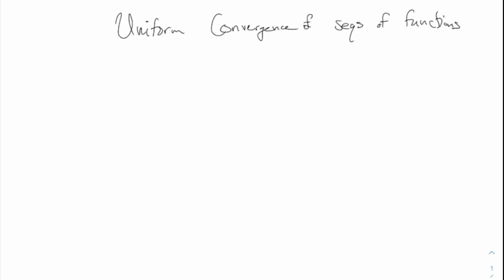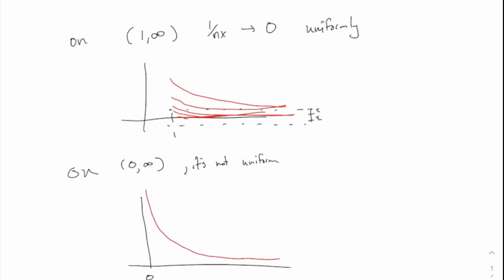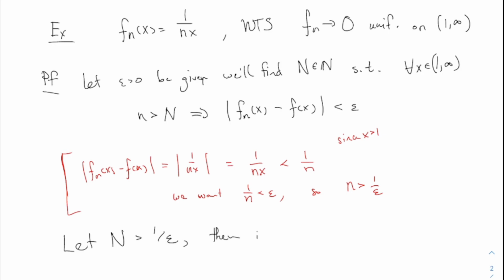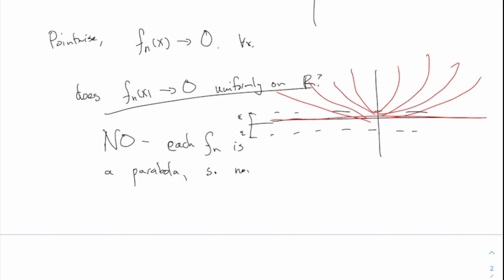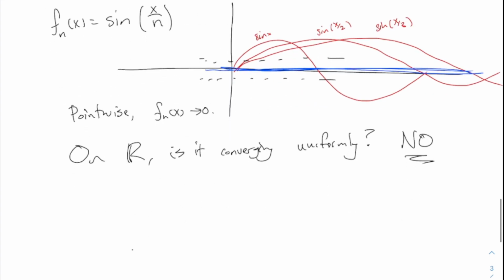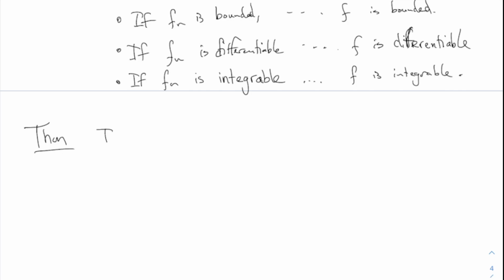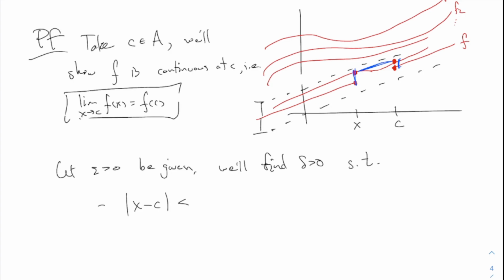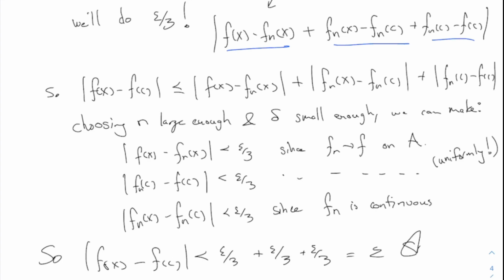Real Analysis ep35: Uniform convergence (Dec 6, 2022)